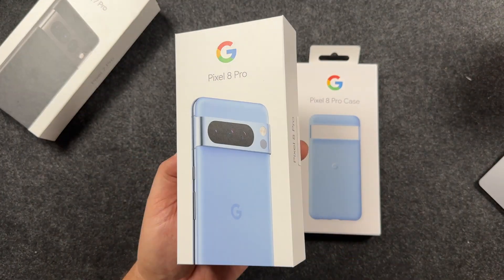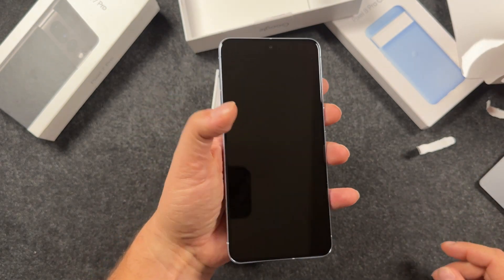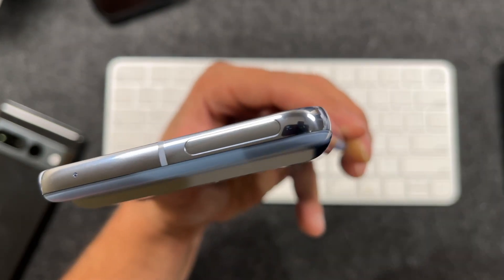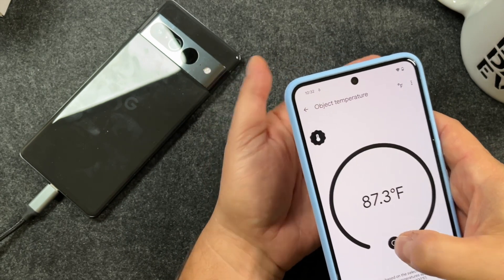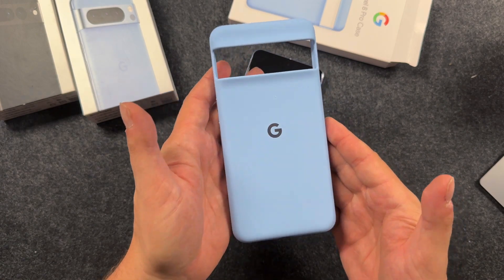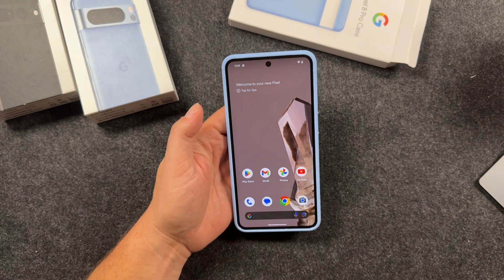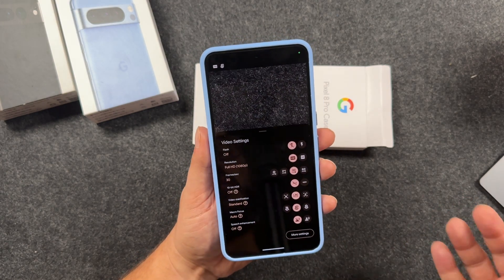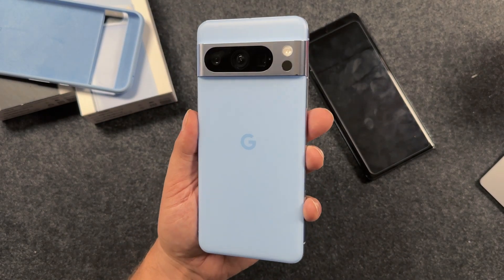Google Pixel 8 Pro Bay Blue & Blue Pixel 8 Pro Case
Price & Specs
Today, we are unboxing the Google Pixel 8 Pro Bay Blue and giving you ca comparison to the Blue Pixel 8 Pro Case. This Pixel 8 Pro review features a look around the phone, the triple cameras and the temperature sensor demo.

Chapters: Google Pixel 8 Pro Review
00:00
00:30 Google Pixel 8 Pro Unboxing
01:09 What Accessories Come With the Pixel 8 Pro
01:24 Google Super Actua Display
01:50 Close-Up Look Around the Phone
02:13 Google Pixel 8 Pro Cameras
02:33 Google Pixel 8 Pro Temperature Sensor
03:55 Front Camera
04:07 Bay Blue Google Pixel 8 Pro Case
05:04 Finger Unlock & Face Unlock
05:28 Camera App Demo